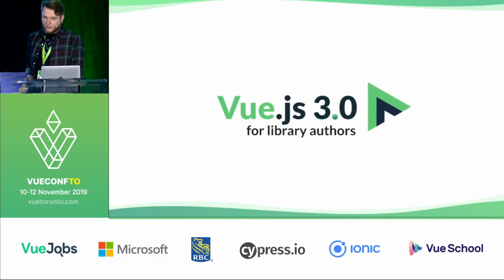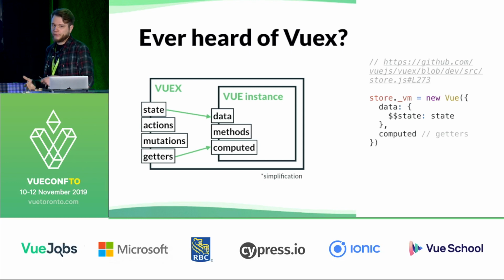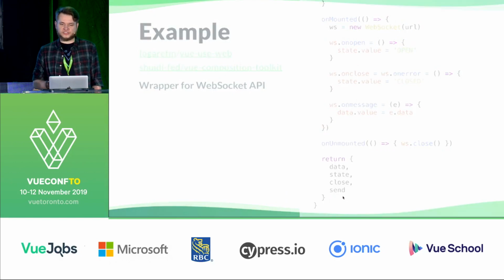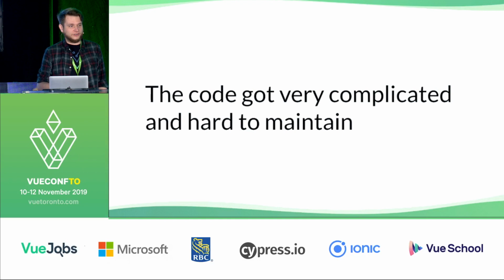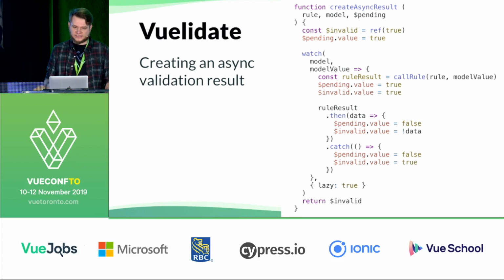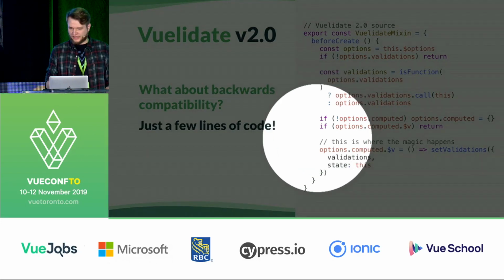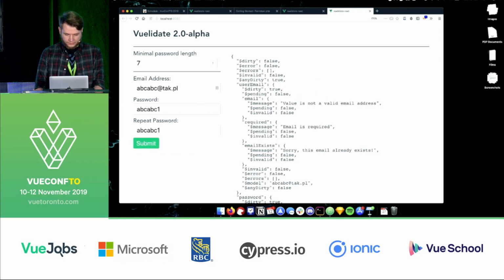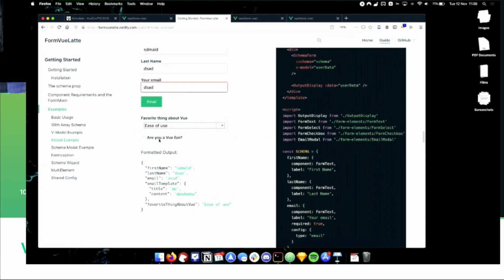Vue 3 for library authors by Damian Dulisz